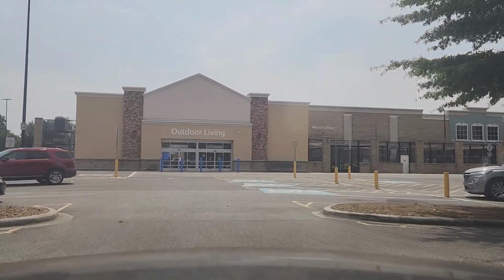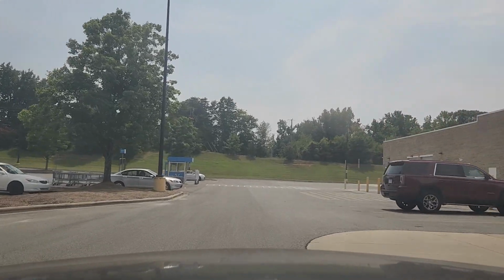Nivens Creek Landing, Tega Cay SC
My drive to Nivens Creek Landing in Tega Cay SC